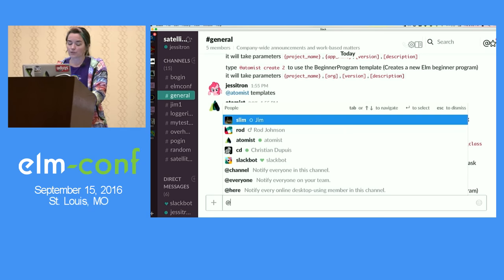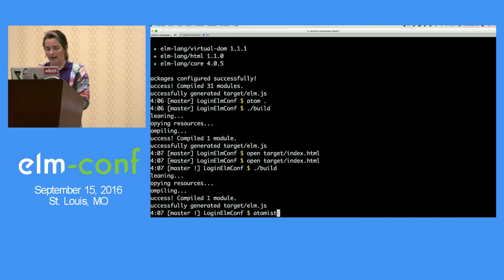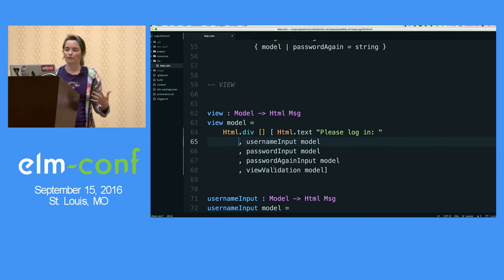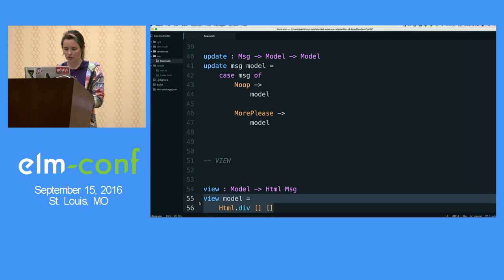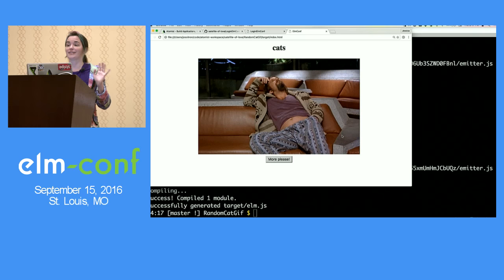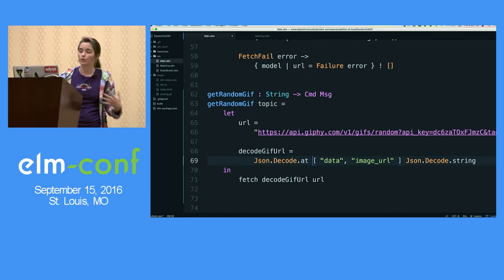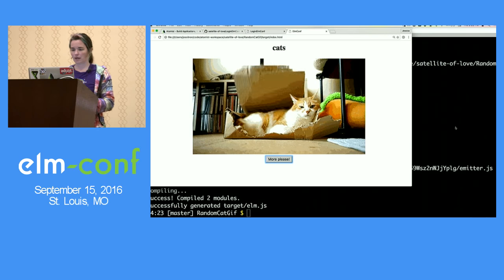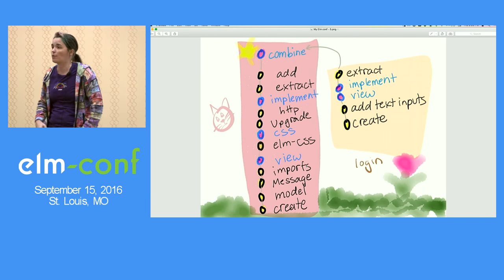"The Clockwork Gardener: Growing an Elm App With Templates" by Jessica Kerr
I love the explicitness and structure of Elm. I don’t love typing.

A mechanical friend can help with both: smart templates modify code to perform common tasks, and Github PRs keep this safe and editor-independent.

See an Elm project created and grown with strategically placed automation.